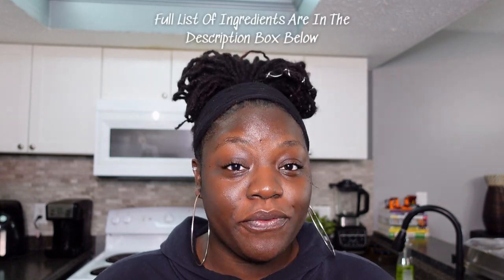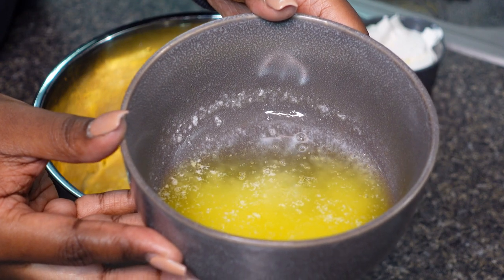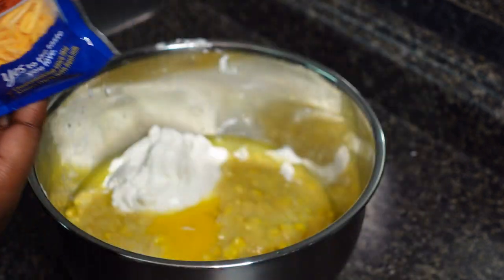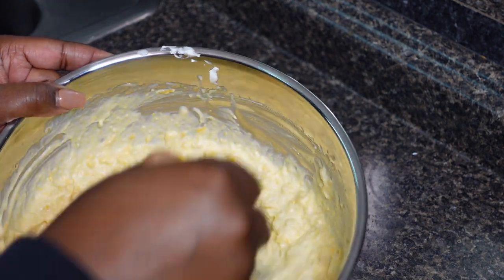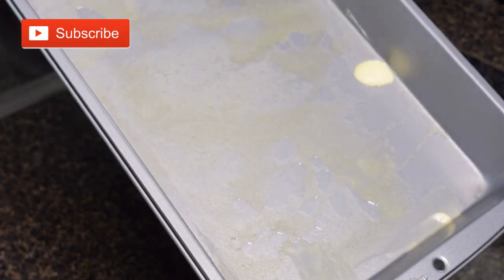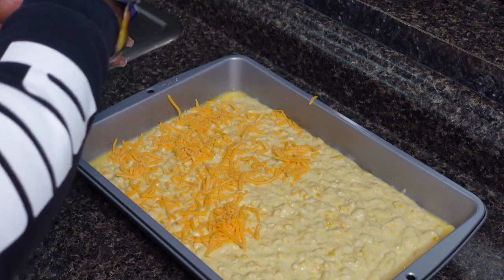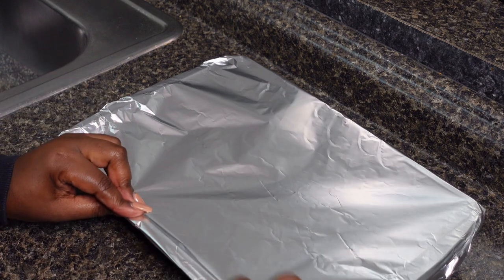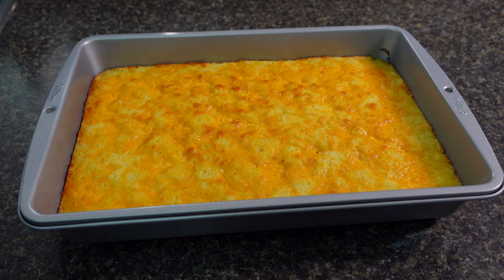How to Make corn Casserole| How I Make Corn Casserole| Simple Recipe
What Up Guys?!?! The Holidays are coming soon and I wanted to share a easy side dish with you guys that is perfect for this time of the year or really any time of the year honestly lol. This is how I make corn casserole. Its creamy, cheesy and delicious! If you have to bring a side dish and you
don't wanna be in the kitchen all day this is the recipe for you! Ingredients down below :)

9x13 pan(melt a little butter to grease it)
1 box of jiffy (I use the vegetarian one)
1 can of drained corn (I use the no salt added one)
1 can of creamed corn
1 egg(optional)
1/4 cup of melted butter
1 cup of sour cream
1 pack of sharp cheddar cheese (add some to mix and then some on top)

*Cook about 30 minutes with foil and then 5-10 minutes without to get a crispy top

Follow me on the gram @mandaandrea_